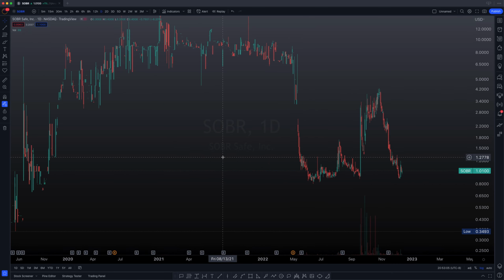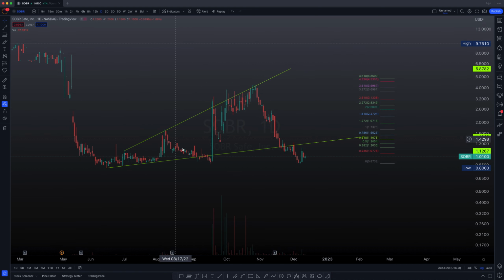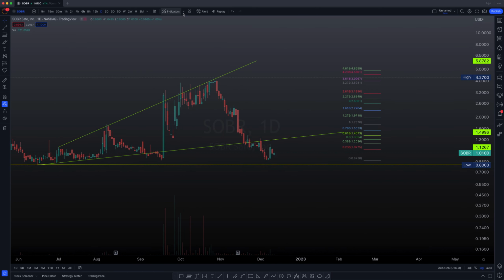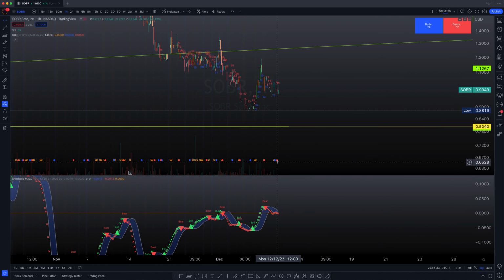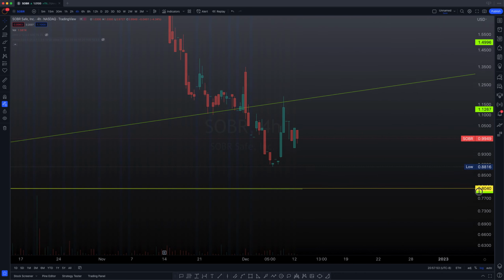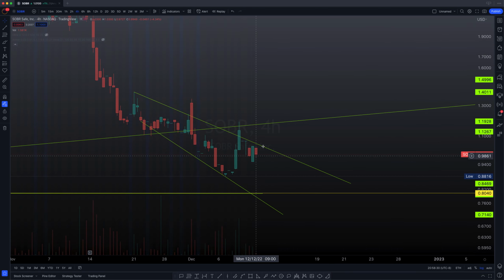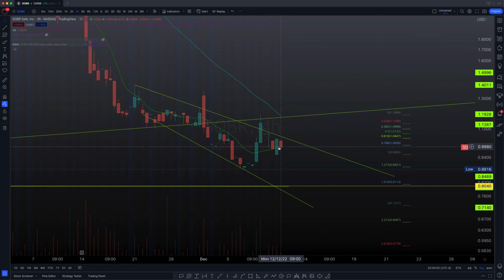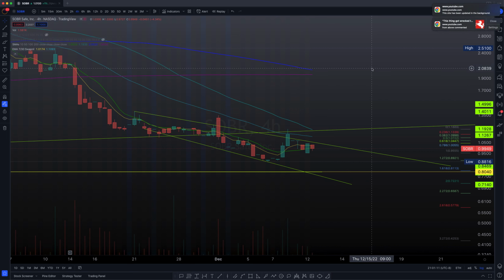$SOBR Freestyle Thread! I'm Bearish!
SOBR is flashing some bearish signals visible even through the freestyle thread. Let's review what this speed chess type of analysis has to offer for this asset. Join me and friends on Discord to watch and discuss!

- ARCa.